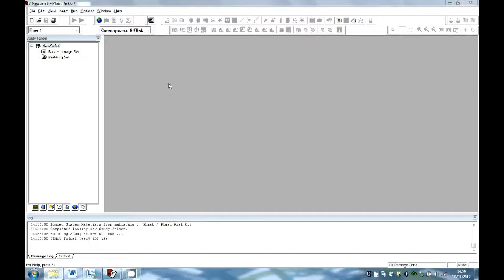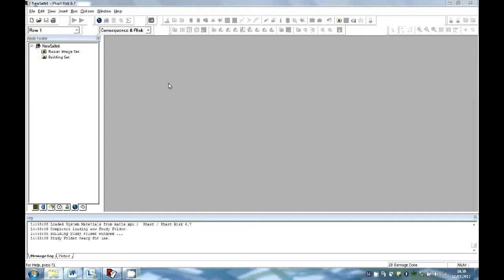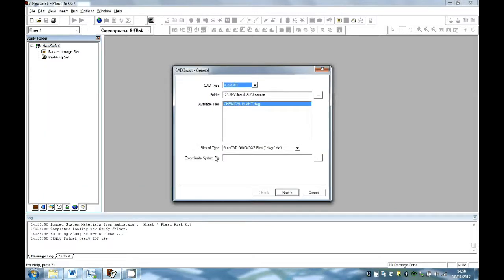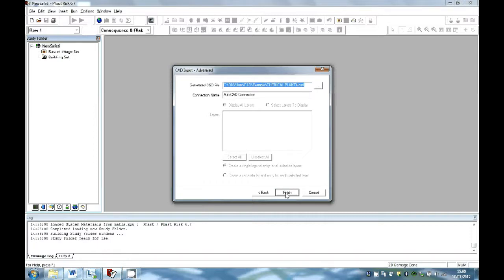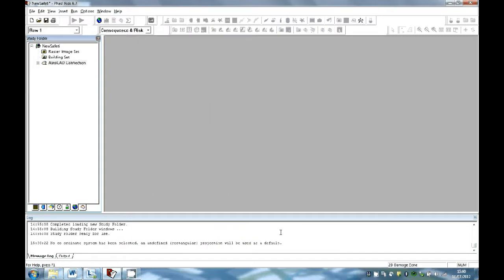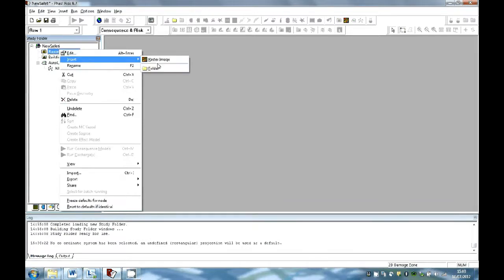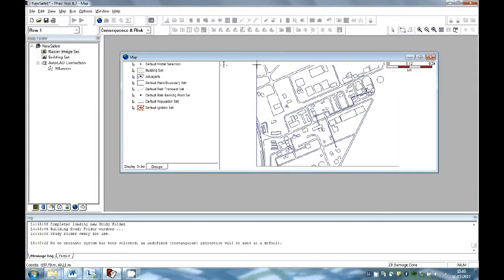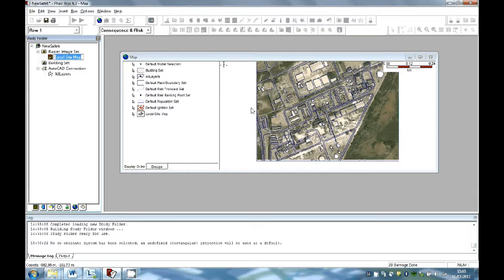Phast Risk - Tips and Tricks - CAD Connection Wizard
A short video showing you how to connect to your AutoCAD and Microstation files when working with maps in Phast Risk.